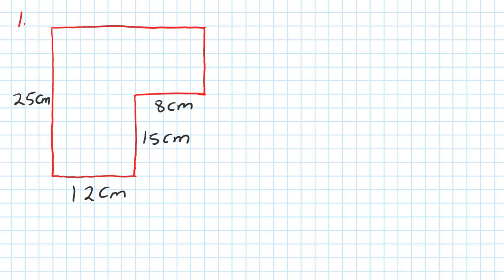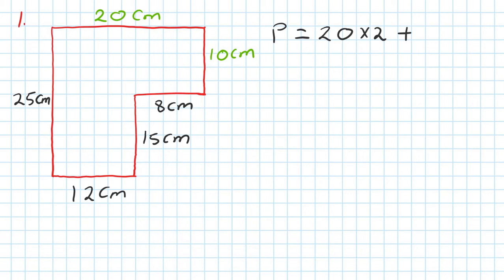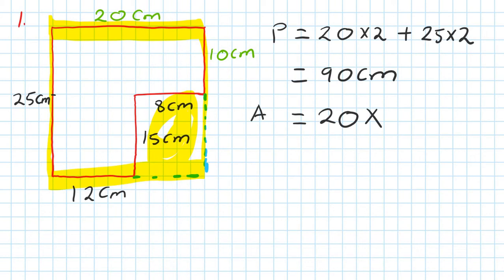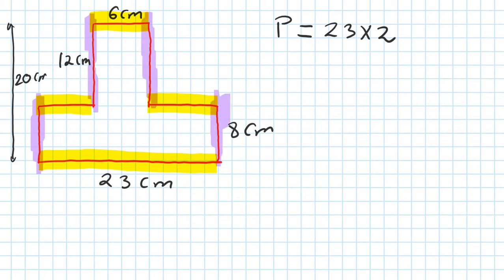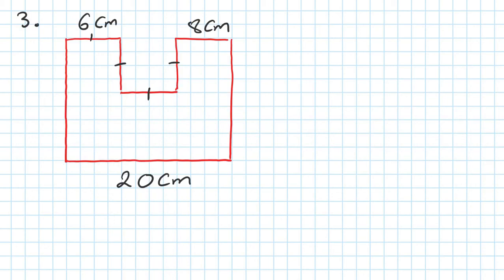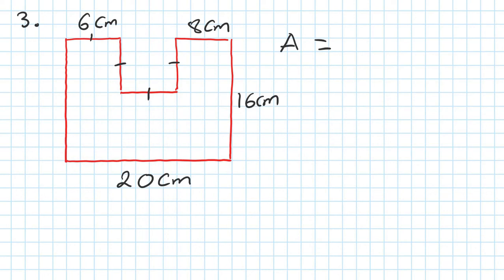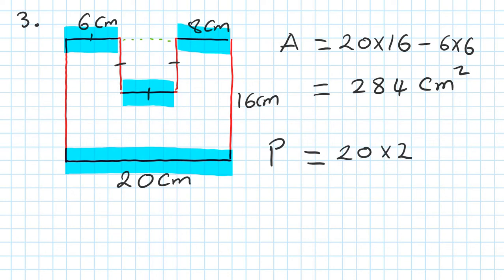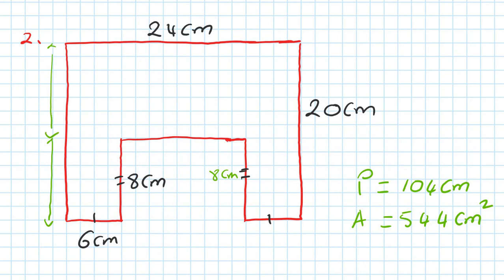Perimeter and area of composite shapes